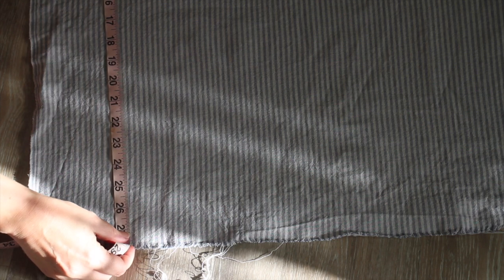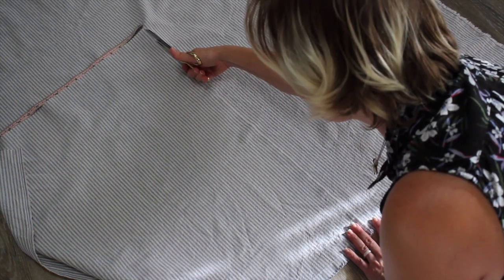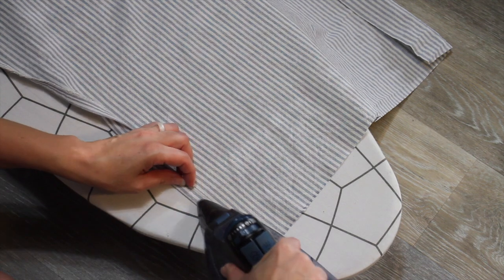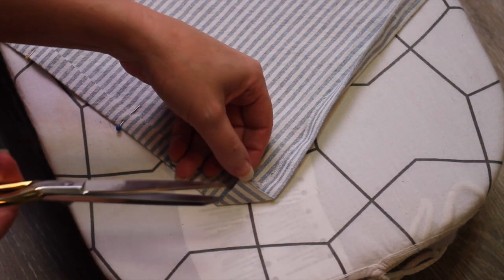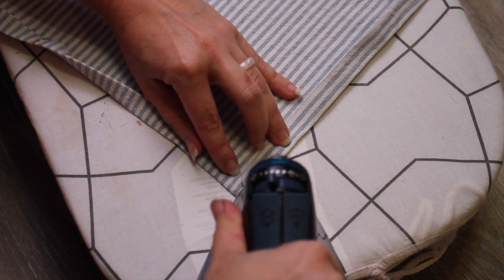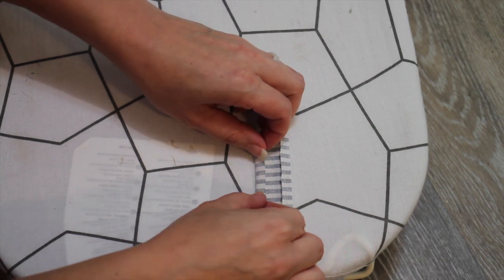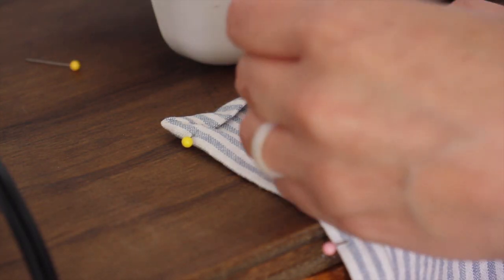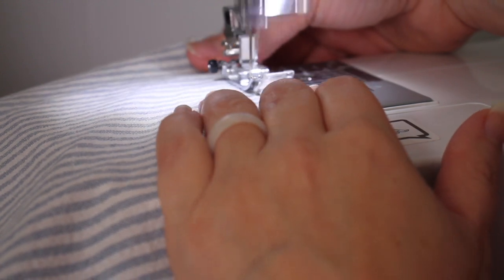How to sew a tea towel!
Hey Guys! Today I am sharing with you how to make tea towel! These would make great gifts or just for yourself. Also, I just opened my etsy shop, so if you are interested in any of the patterns you see here I will have them available! Please note that there will be limited quantities but I am hoping to keep this as a regular staple!

Etsy Shop

Robert Kaufmann fabric:
Indigo stripe

Noveltex fabric:

Fabric cutting board set

Sewing Machine Similar to mine

Fabric Iron